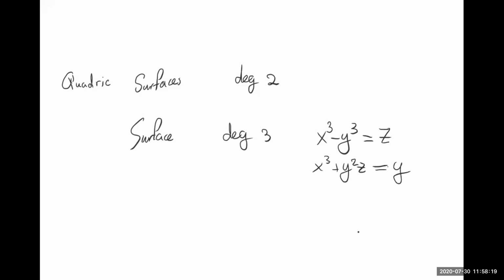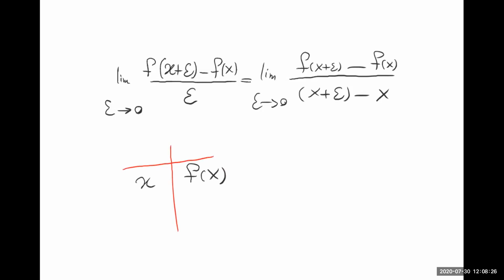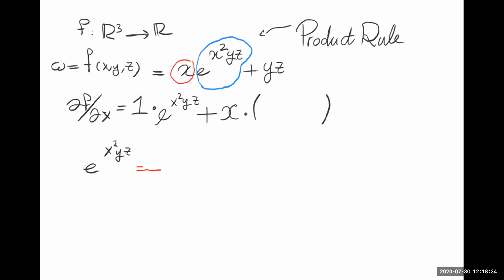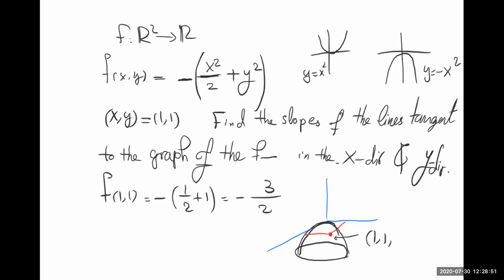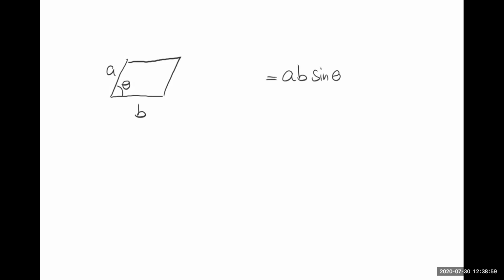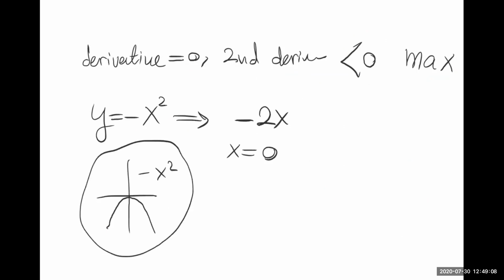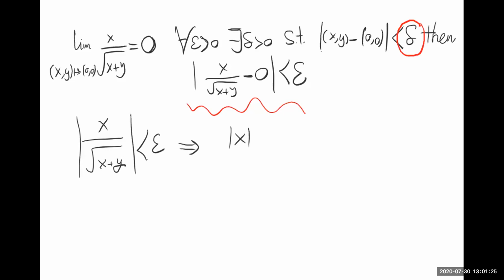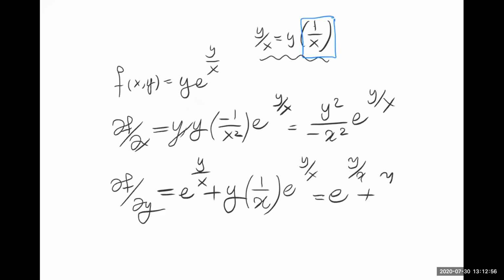Multi-Variable Calculus: 8.3- Function of Several Variables: Partial Derivatives